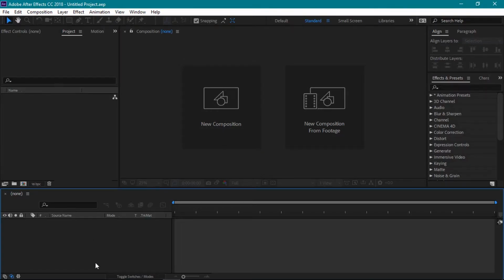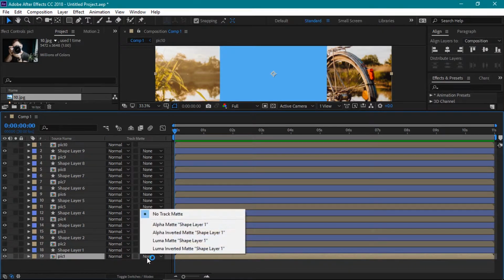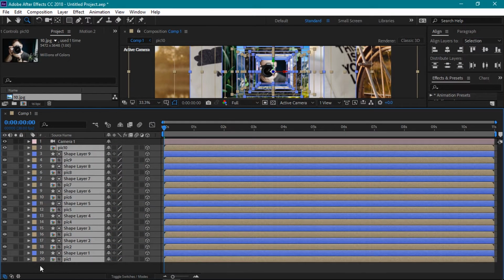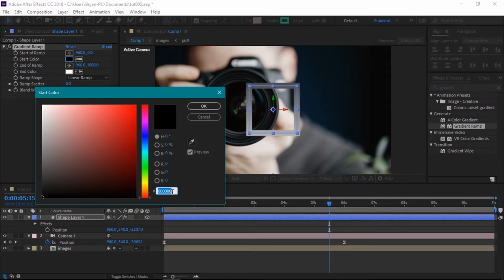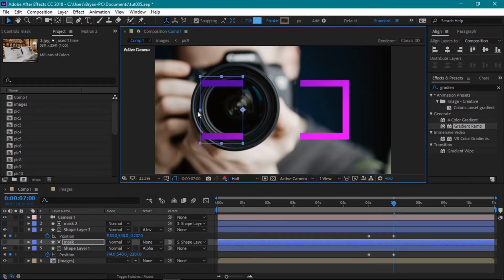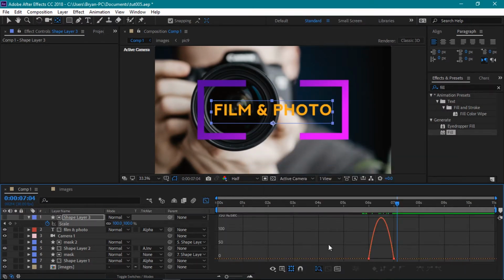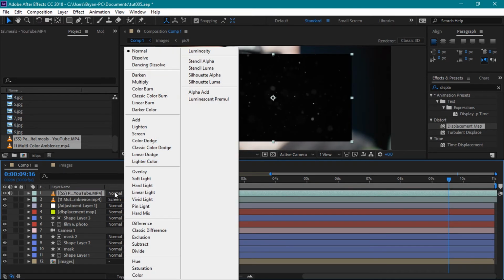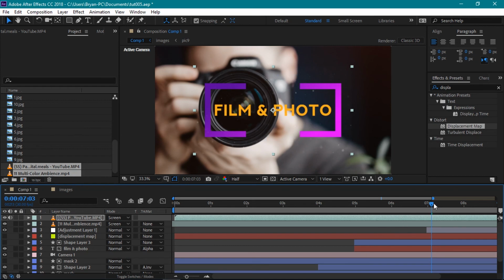After Effects Tutorial - Logo Remake in Adobe After Effects-Episode 1[Sawyer Hartman's Logo Intro]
Welcome to my new tutorial series. In this series I will be remaking and reconstructing famous YouTubers' logo intros. Feel free to let me know whose logo intro you would like to see next in the video description below.

For today, I will show you how to make Sawyer Hartman's Logo Intro in After Effects. It has a cool parallax effect that is awesome.